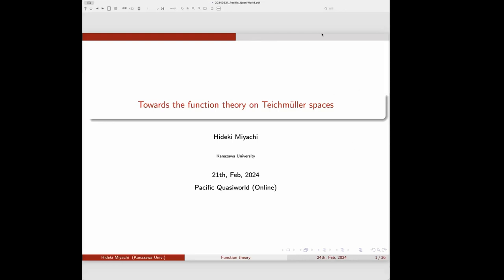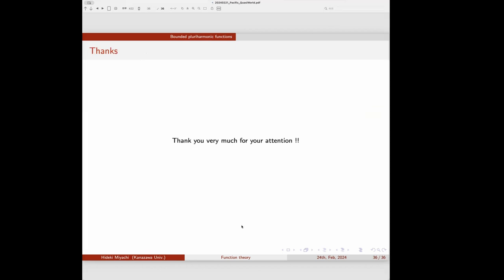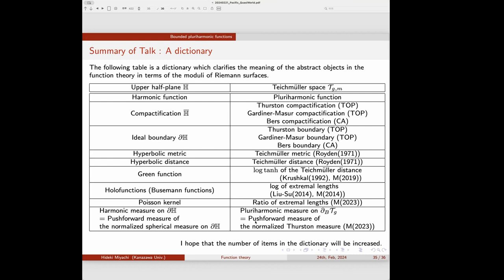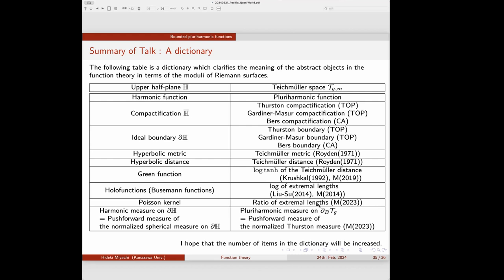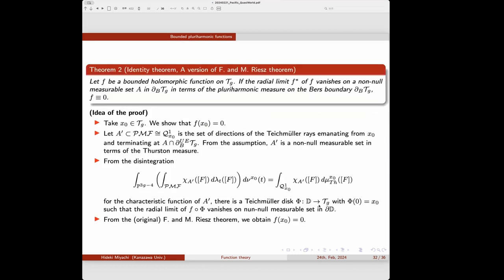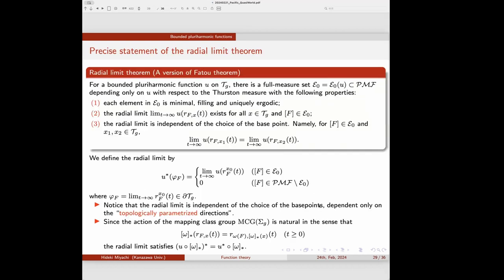Feb 20th 2024, Hideki Miyachi: Towards the function theory on Teichmüller spaces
Pacific Quasiworld Seminar:

Hideki Miyachi (Kanazawa University, Japan)

Title: Towards the function theory on Teichmüller spaces

Abstract: In this talk, I will give the recent progress of my research on the function theory on Teichmüller space. We first start with the background of the research and recall the characterization of the pluriharmonic measure on the Bers slice (in the sense of Demailly) in terms of the Thurston measure. Then, I will discuss versions of the Fatou theorem and the F. and M. Riesz theorem for the Teichmüller space. As an application of these results, I will show that the action of the Torelli group on the space of projective measured foliations is not ergodic.